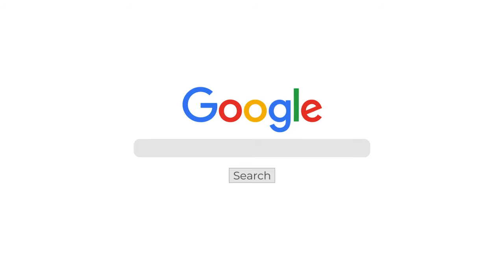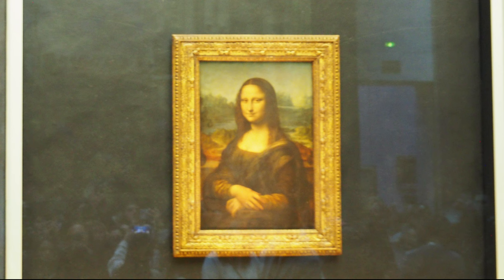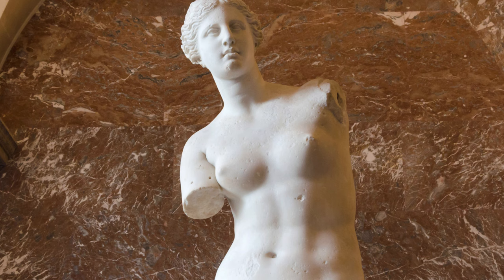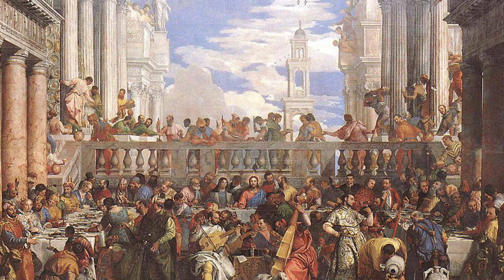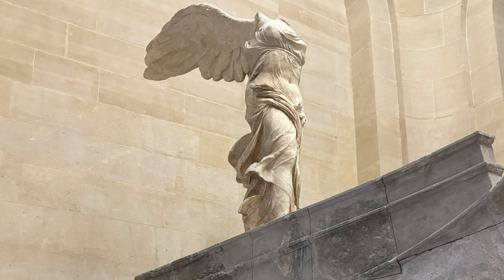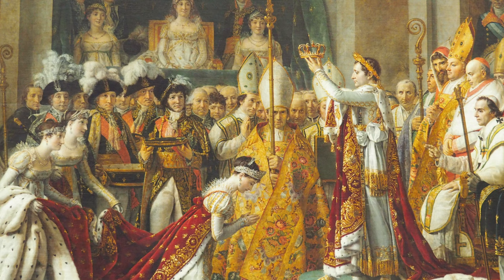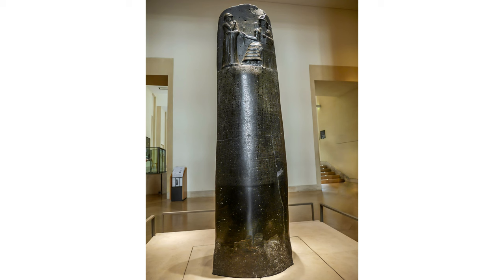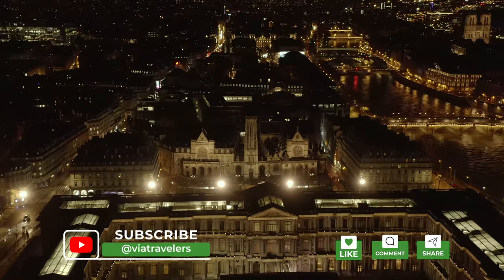Top 10 Artworks to See at The Louvre Museum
From timeless classics to hidden gems, we'll guide you through a curated selection of the Top 10 Artworks that will leave you in awe.

Get ready to immerse yourself in a world of beauty, history, and inspiration as we unveil the Top Artworks you cannot miss. Prepare to be mesmerized by Leonardo da Vinci's enigmatic "Mona Lisa," her enigmatic smile captivating visitors for centuries. Marvel at the grandeur of Jacques-Louis David's "The Coronation of Napoleon," a monumental depiction of power and ambition.

Delve into the ancient world with the mesmerizing "Winged Victory of Samothrace," a breathtaking sculpture that embodies triumph and grace. Experience the divine allure of Michelangelo's "The Dying Slave," a poignant representation of human vulnerability and strength.

Witness the enigmatic charm of Vermeer's "The Lacemaker," a delicate masterpiece that captures the essence of quiet contemplation. Admire the timeless beauty of this ancient Greek sculpture, embodying feminine elegance and allure.

Each artwork on this exclusive list offers a unique glimpse into the diverse art world, spanning centuries, cultures, and styles. Whether you're an art aficionado or a curious explorer, this collection of masterpieces promises an unforgettable experience steeped in beauty and cultural heritage.

CONTENTS INCLUDED
0:00 Intro
1:05 The Mona Lisa
2:07 The Venus de Milo
3:08 The Raft of the Medusa
4:25 The Wedding at Cana
5:32 The Winged Victory of Samothrace
6:13 Liberty Leading the People
7:02 The Coronation of Napoleon
7:52 French Crown Jewels
8:36 The Lacemaker
9:14 The Code of Hammurabi
10:14 Outro

Code: MB01PYTAS0BAGCI